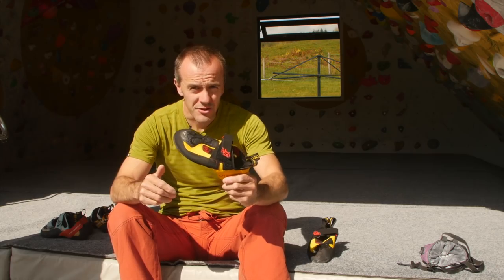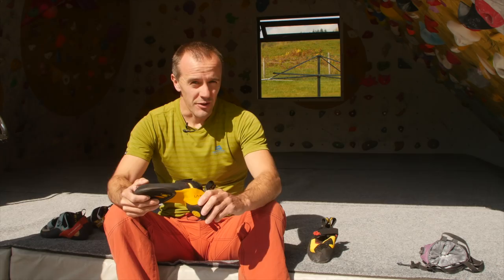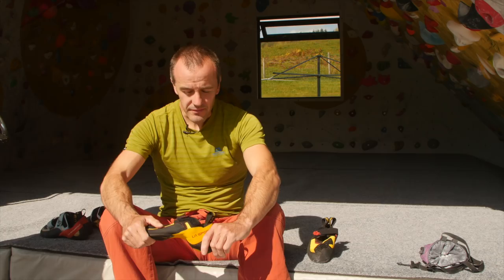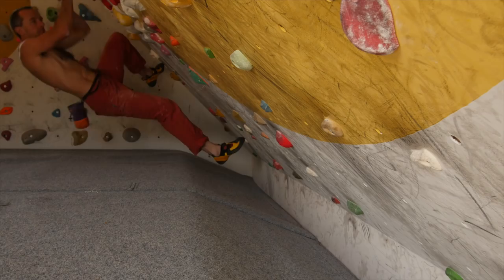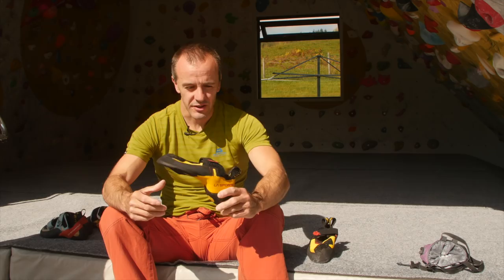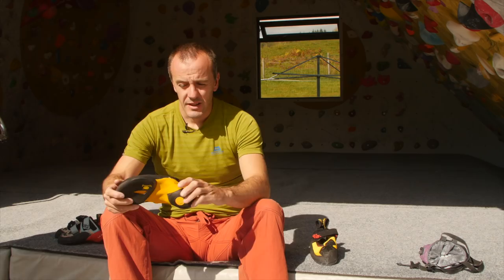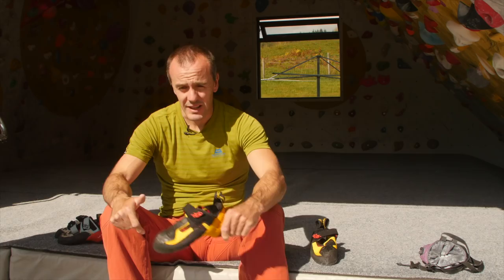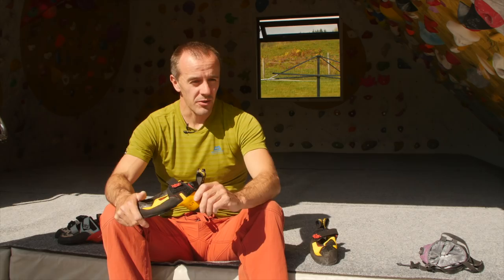Vlog #5 Choosing Rock shoes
Your rock shoes are the most important piece of climbing equipment you must choose. It's really important that you do it right. Not only will it play an important role in whether you end up with good footwear or not, but it will also determine whether you will still have functional feet in decades to come, or have painful, arthritic feet.

In this episode I go through the parameters for choosing them. Its pretty simple, and yet climbers make poor choices all the time.